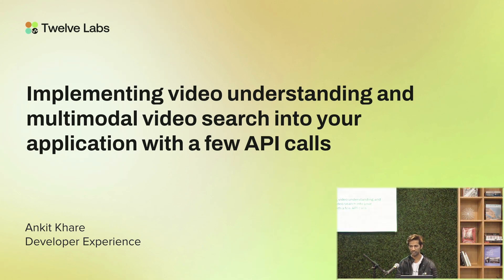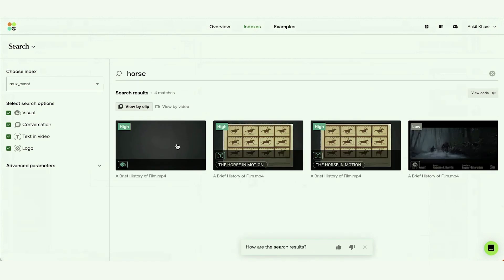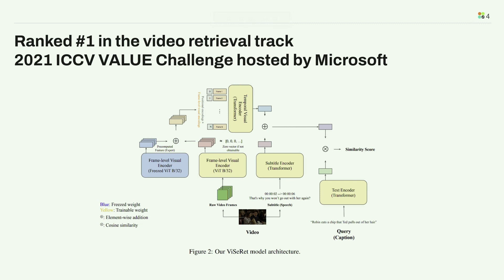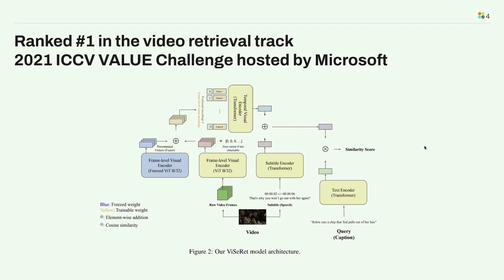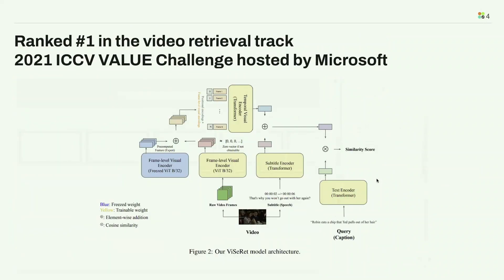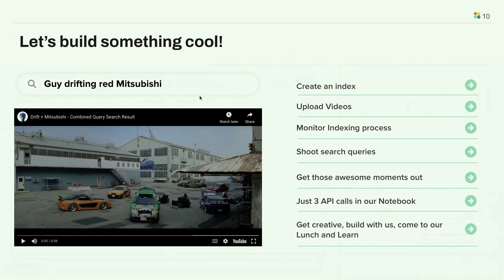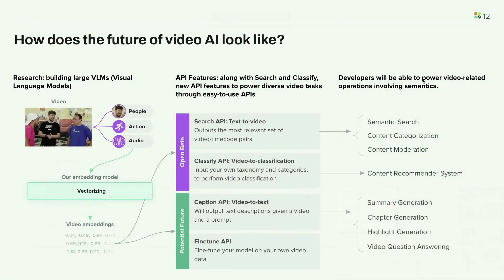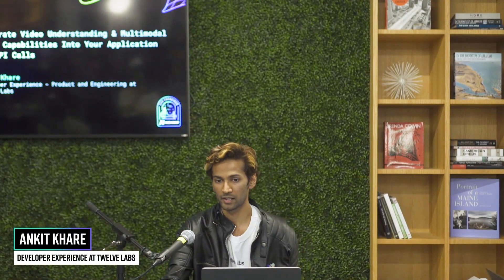Implementing Video Understanding and Multimodal Video Search Into Your Application With a Few API Ca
Ankit Khare, Developer Experience at Twelve Labs, discusses the implementation of video understanding and multimodal video search into applications with just a few API calls.

He explains the concept of video understanding and the various tasks involved, such as activity recognition and sentiment analysis. Ankit also explores the evolution of video understanding over the years, from the invention of video in 1878 to the advancements in computer vision and natural language processing. He dives into the architecture of visual language models and demonstrates a demo using a video from the movie Tokyo Drift. Ankit highlights the scalability and general objective of these models and how they can be utilized to power video-centric applications. He emphasizes the challenge of working with videos due to their computational intensity and introduces the Twelve Labs platform and its API capabilities. Overall, this talk provides an insightful and informative overview of implementing video understanding and multimodal video search into applications with the help of Twelve Labs' AI tools.